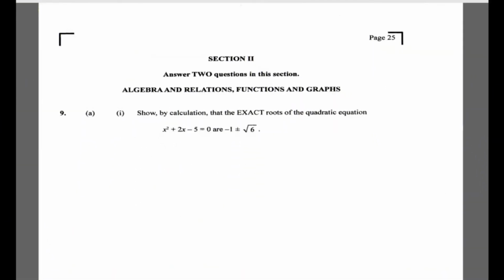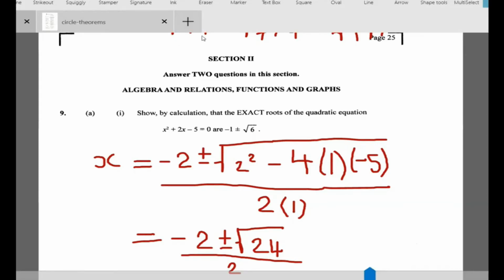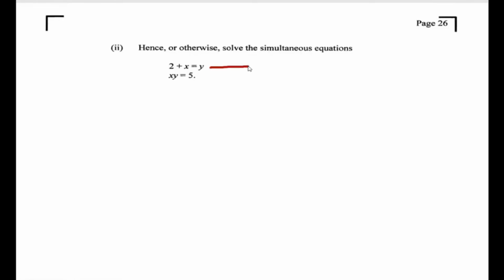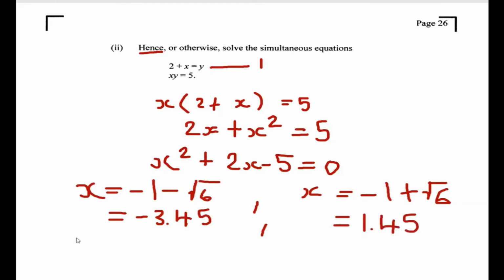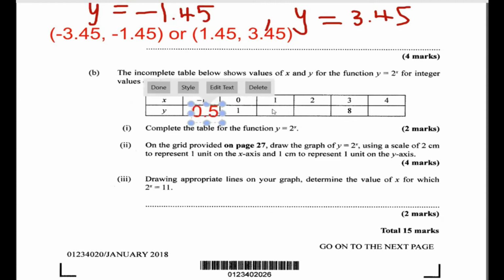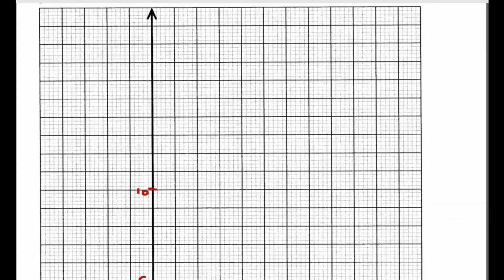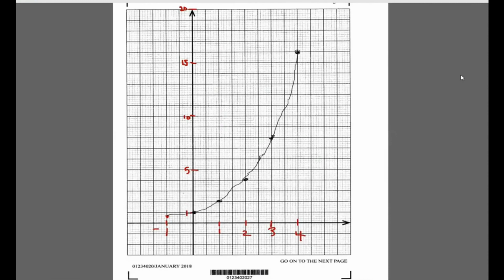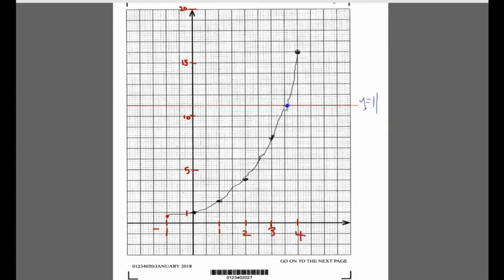CSEC MATHEMATICS| June 2018| Question 9| Relations, Functions an Algebra